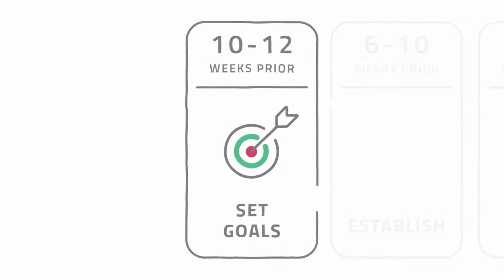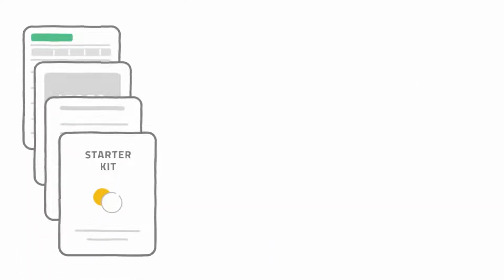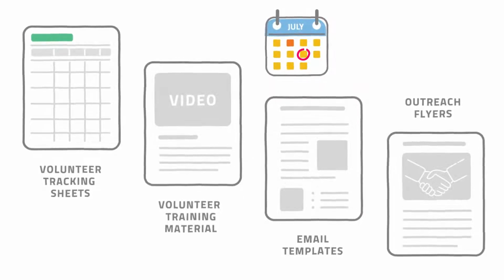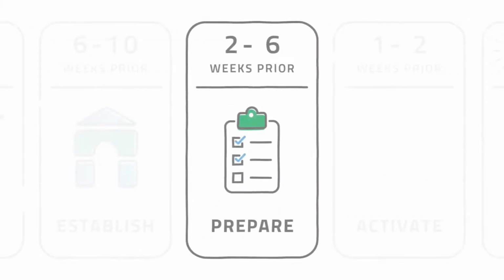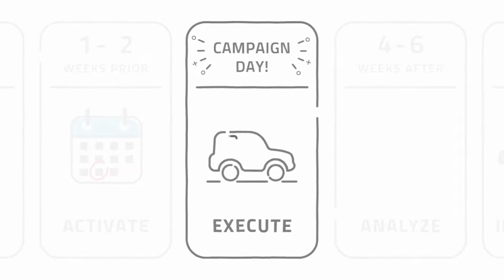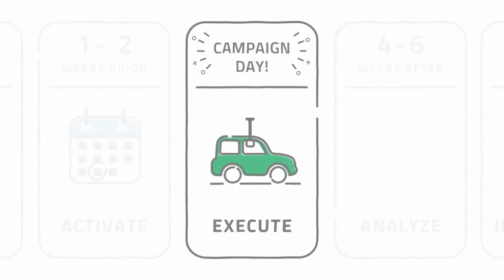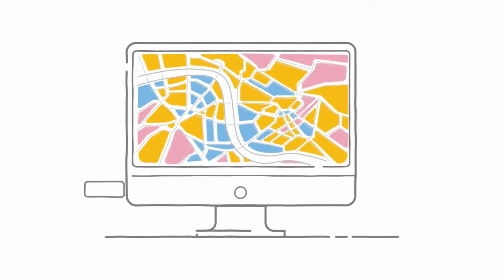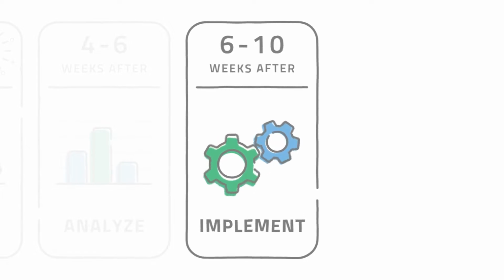Organizer Training for CAPA Heat Watch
2021 UPDATES
-Ignore “level of service” -- all cities are receiving the same degree of service with our program this year.
-Local forecasters from the National Weather Service will be helping organizers to determine what time in the summer is ideal for the heat mapping campaign, and will work with organizers to target a specific date as you near that campaign window.
-Due to Covid, we strongly recommend holding a fully virtual volunteer training session.
-CAPA will create all of the polygons & routes with input from the local team. More on that process during the on-boarding.
-all outputs from the campaign (data, report, maps) will be shared freely on the open data platform, Open Science Framework, and presented on interactive web map/app on ArcGIS Online.

This video is intended to provide local organizers of Heat Watch campaigns with an overview of the essential steps in planning and executing a successful heat mapping campaign.
Looking for a particular step in this video? Click on the times linked in the table of contents below.

00:31 Phase 1: Set Goals (set target campaign date; connect w/ partners; choose organizer)
02:15 Phase 2: Establish (review starter kit; recruit volunteers)
03:37 Phase 3: Prepare (train volunteers)
06:13 Phase 4: Activate (confirm campaign date; notify volunteers; finalize logistics)
07:26 Phase 5: Execute (Campaign Day: traverse routes; report; ship back equipment)
09:16 Phase 6: Analyze (CAPA processes, analyzes, visualizes data)
10:19 Phase 7: Implement (Check-in call; next steps; feedback survey)